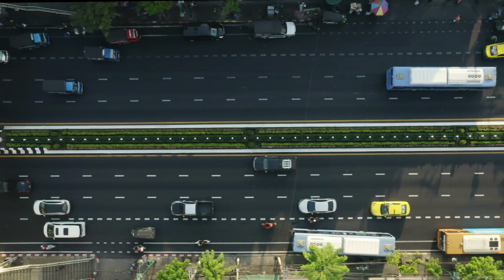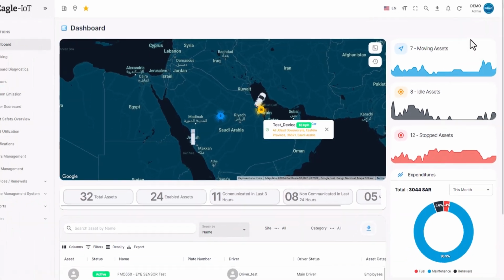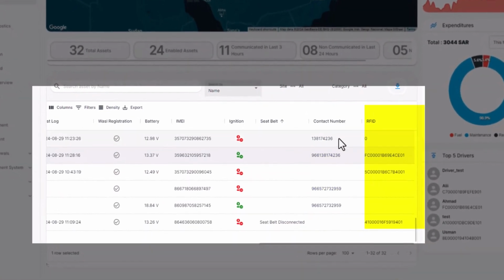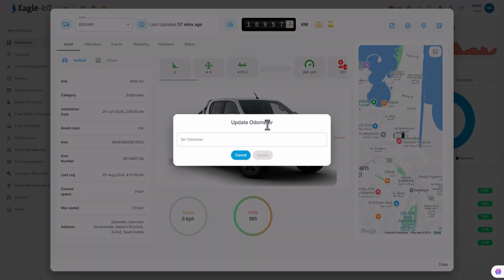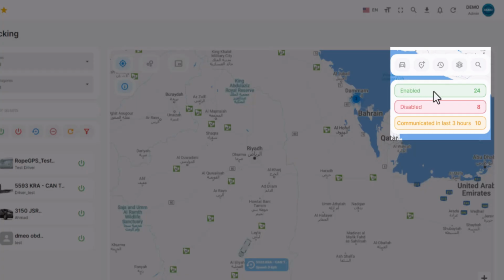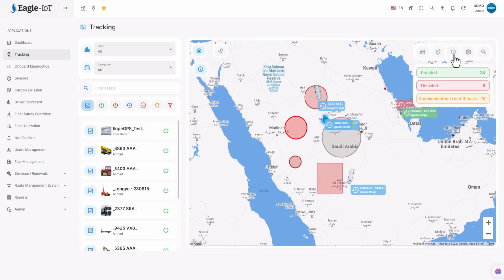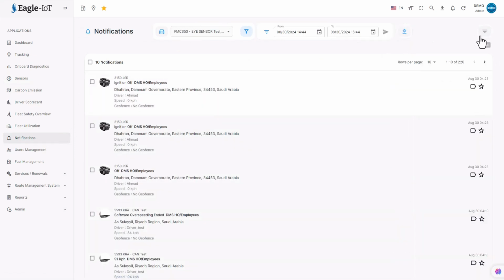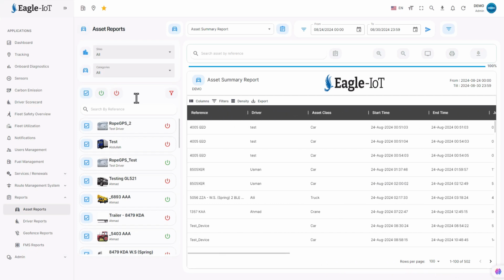GPS Tracking and Telematics|Fleet Management Software Video Tutorial | Eagle-IoT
Eagle-IoT: Your Customizable Fleet Management Solution

Eagle-IoT is a WASL compliant, flexible GPS tracking and telematics SaaS platform that can be tailored to your specific needs.

0:00 - Introduction
0:38- Two-factor authentication
1:21 - Bookmarking Important Pages
1:35 - Fleet Dashboard
2:23 - Map Views & Charts
2:41- Filters and Asset Status
3:15- Asset List & Status Overview
4:06- Driver Identification
4:23- Last Communication & GPS Data Health
4:45- Vehicle information & Sensor Data
5:08- Column Visibility Customization
5:51- Data Export and Service Manual Module
6:05- Service Manual Module Integration
6:40- Asset- Level Details
7:22- Immobilization & Control
8:00- Utilization Data & Historical Analysis
8::25- Event & Violation Monitoring
9:04- Tracking Multiple Vehicles & Multi-Map View
9:32- Color Coding and Project Identification
9:47- Asset Tracking and Following
10:08- Map Customization and Layers
10:29- GeoFencinng and Location Search
10:59- Multiple Geofence Creation and Management
11:41- Route Planning and sharing
11:53- History Playback and Trip Analysis
12:10- Trip Plotting and Visualization
12:28- Trip Data and Analysis
12:51- Incomplete Trip Analysis
13:07- Multi Vehicle Tracking and Picture-in-Picture
14:09- Notification Center and Filtering
14:23- Report Generation
14:38- Report Generation and Customization
14:54- Large Report Generation and Notification
15:12- Notification Configuration and Delivery
15:25- Notification Modes and Customization
15:48- Exploring Reports and Understanding Their Uses

Core Features:

Real-time tracking: Monitor vehicle locations and movement.

Driver management: Track driver behavior, hours, and performance.

Two-factor authentication: Securely access your account.

Geofencing: Define virtual boundaries for alerts and restrictions.

Reports and analytics: Generate detailed reports on fleet performance, fuel consumption, and more.

Advanced Features:

Vehicle diagnostics: Access OBD data, fault codes, and sensor readings.

Fuel management: Monitor fuel consumption, detect anomalies, and optimize efficiency.

Load management: Track cargo weight and optimize loading practices.

Maintenance management: Schedule maintenance, track costs, and set reminders.

Driver safety: Promote safe driving practices with tools like eco-driving and speed alerts.

Cost analysis: Calculate total cost of ownership (TCO) and manage fleet lifecycle.

Integrations: Connect with GPS devices, telematics systems, and other platforms.

Additional Features:

Map views: Choose from different map types and customize views.

Vehicle information: Access detailed vehicle data, including make, model, and specifications.

Immobilization: Remotely immobilize or mobilize vehicles.

Route planning: Optimize routes for efficiency and fuel savings.

Historical analysis: Review past vehicle activity, trips, and performance.

Multi-vehicle tracking: Monitor multiple vehicles simultaneously.

Inventory management: Track equipment, assets, and inventory levels.